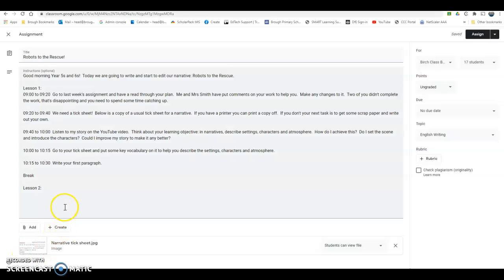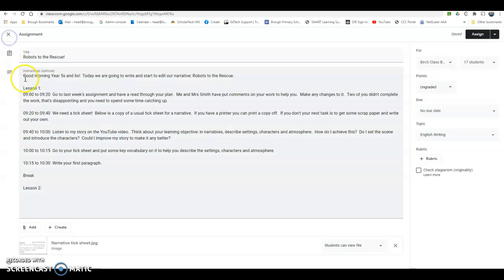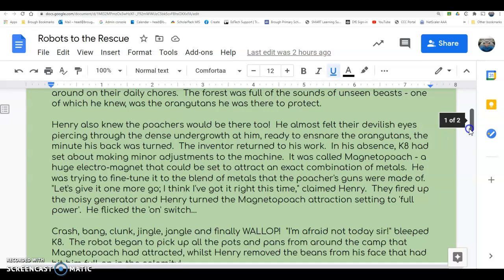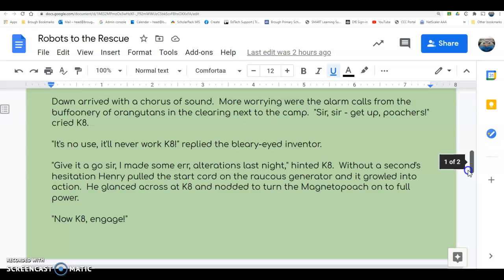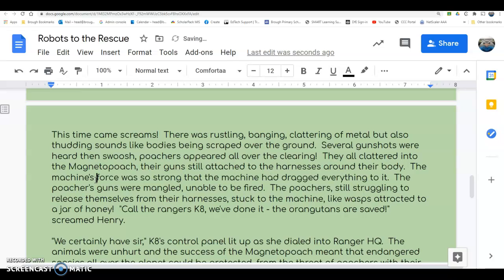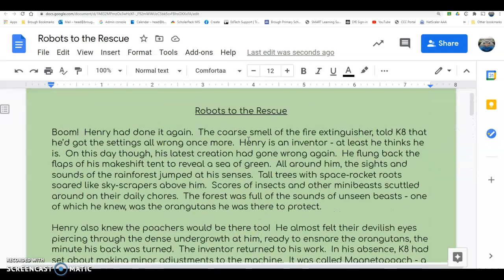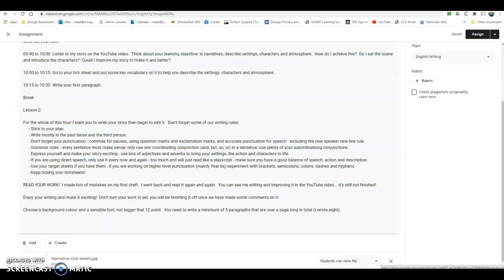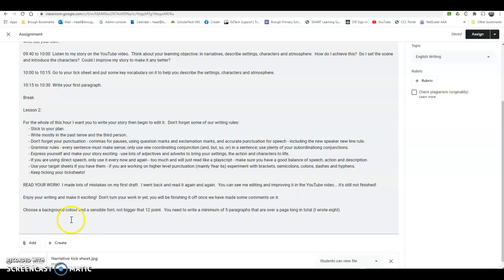Robots to the Rescue 2